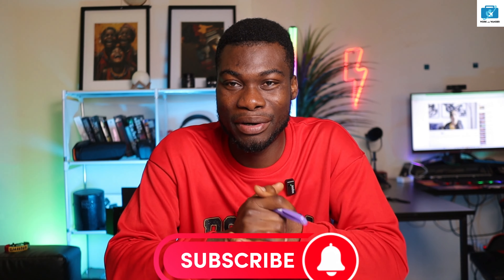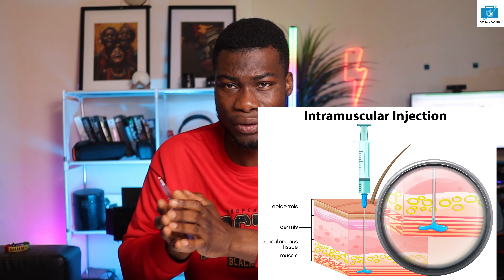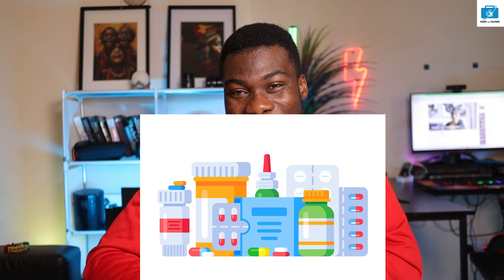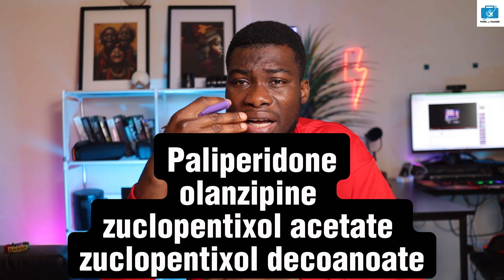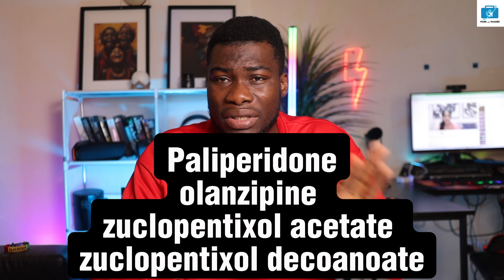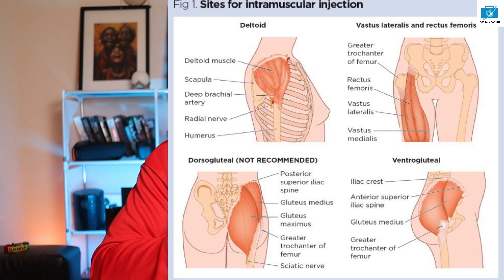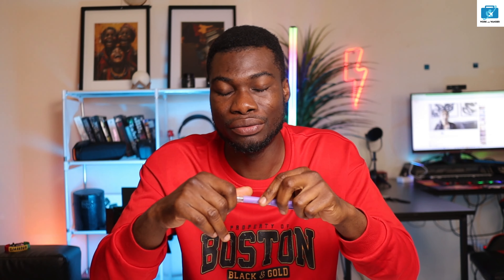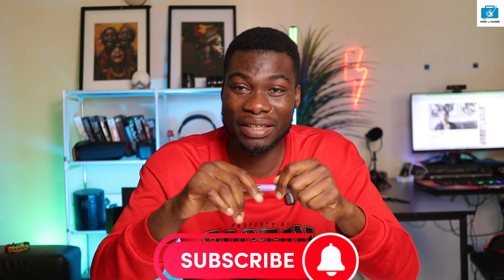PART 1 IM INJECTION SKILLED STATION IN THE MENTAL HEALTH NURSING OSCE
In this video, we walk you through the step-by-step process of performing an intramuscular (IM) injection, a key skill station in the Mental Health Nursing OSCE. This detailed guide will help you master the technique, focusing on safety, patient communication, and correct injection procedures.
You’ll learn:
Essential equipment needed for an IM injectionHow to locate and prepare the injection site (e.g., deltoid, vastus lateralis, dorsogluteal)
Proper hand hygiene and aseptic technique
Correct administration angle and needle insertion depth
How to ensure patient comfort and manage anxiety
Post-injection care, including site observation and patient documentation Whether you're preparing for your OSCE or looking to refine your IM injection skills, this comprehensive tutorial is designed to boost your confidence and competence in providing safe, effective care.